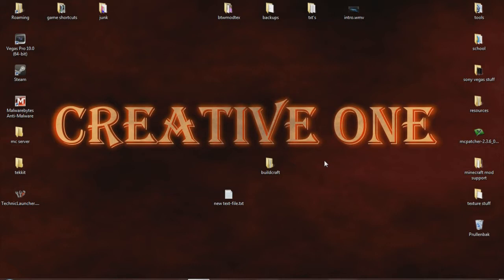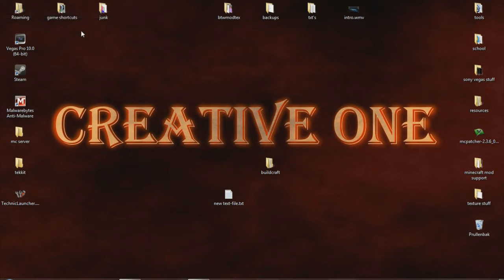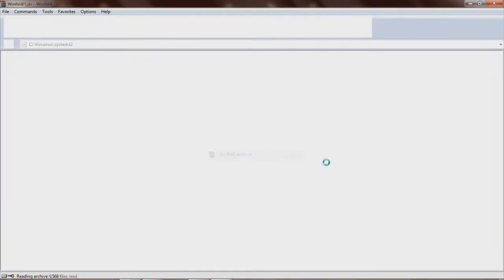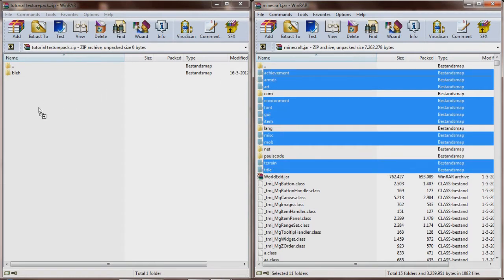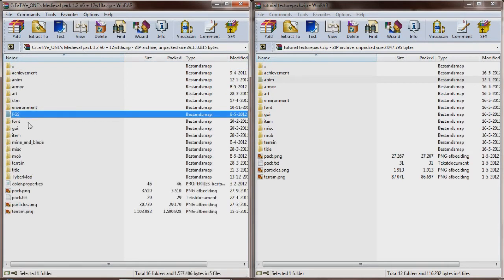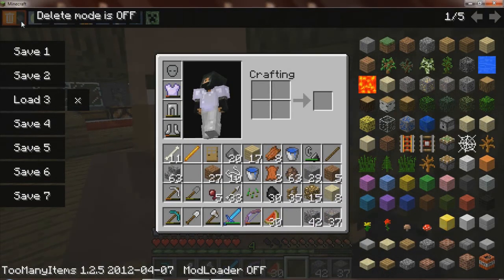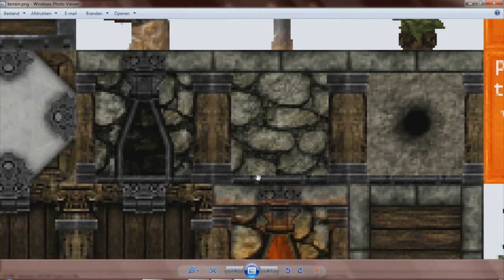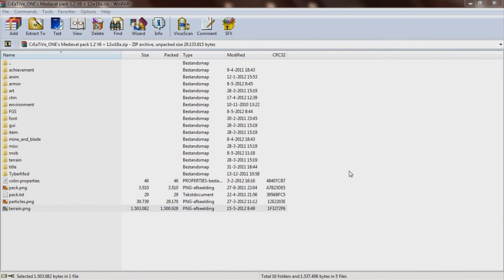CrE-30 Texturepack tutorials Part 1: Preparation